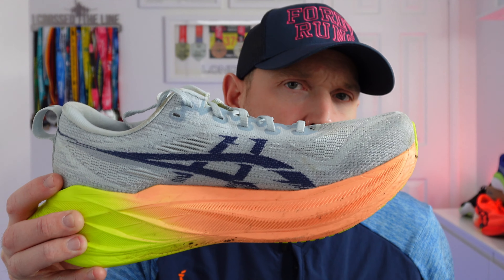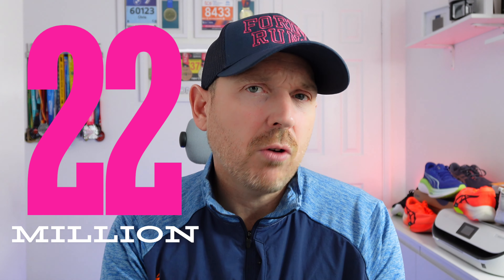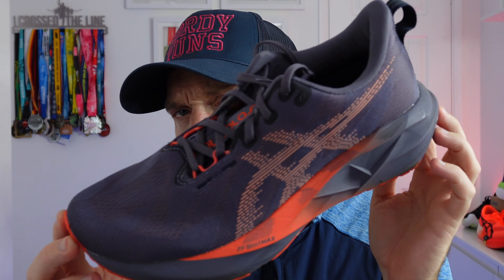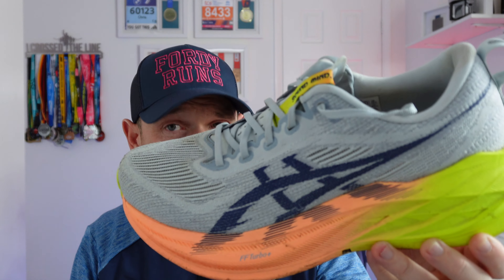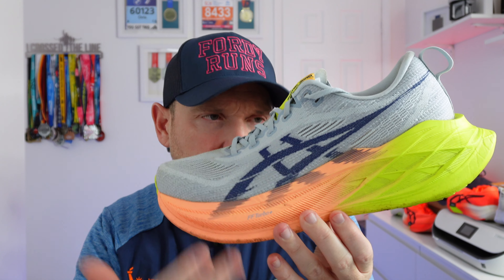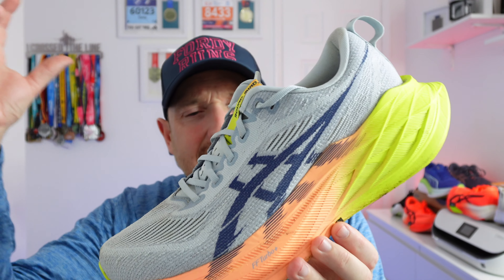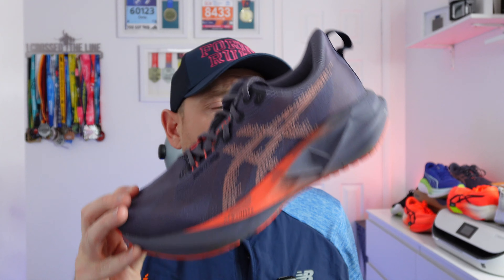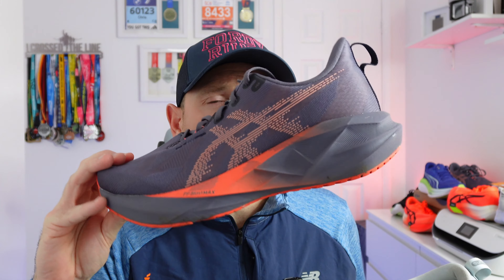Is Novablast 5 a BETTER Alternative to Superblast 2?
Are you tired of not being able to buy the Asics Superblast 2 and wondering if there's a better alternative? In this video, we put the Asics Novablast 5 to the test to see if it can outperform its competitor. From features to performance, we dive deep into the comparisons to help you make an informed decision. If you're looking for a honest review of Novablast 5 and how it stacks up against Superblast 2, then this video is for you. Watch until the end to find out if Novablast 5 is the better choice for your needs.